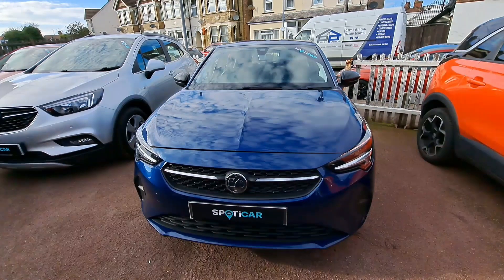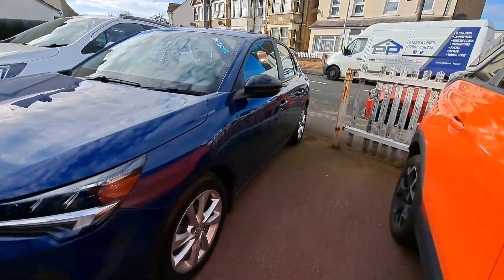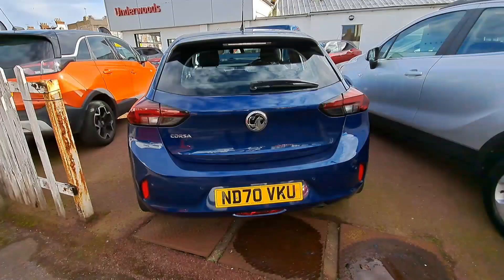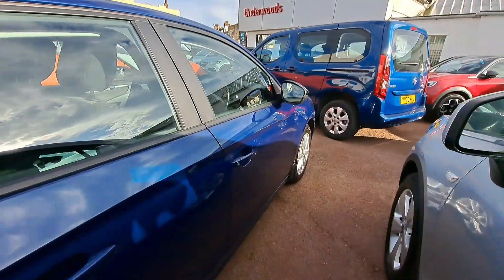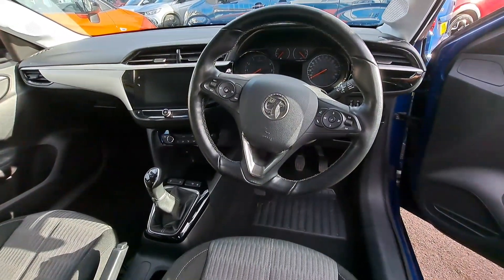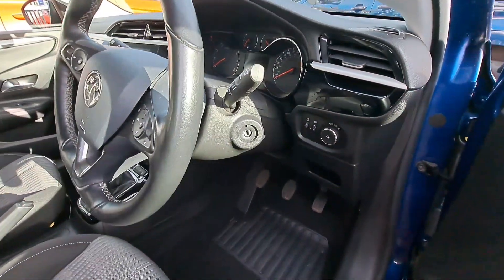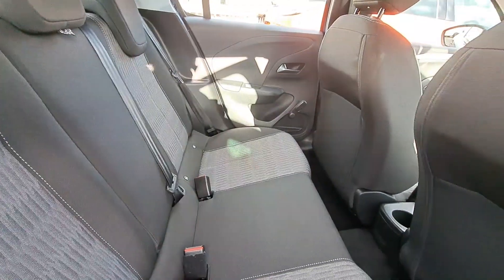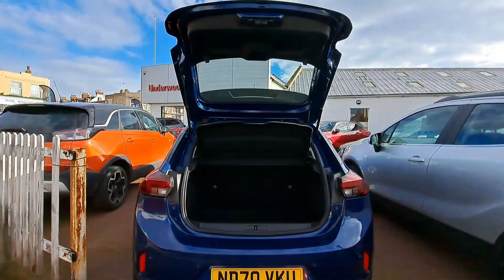Vauxhall Corsa 1.2 SE Nav Premium 5dr FOR SALE | Underwoods Motoring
Vauxhall Corsa 1.2 SE Nav Premium 5dr available from Underwoods Motoring.